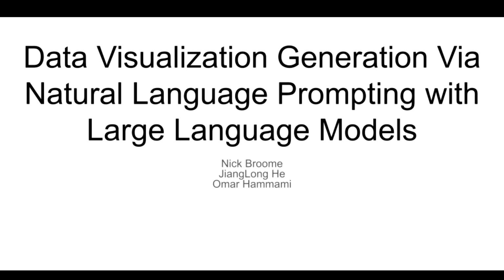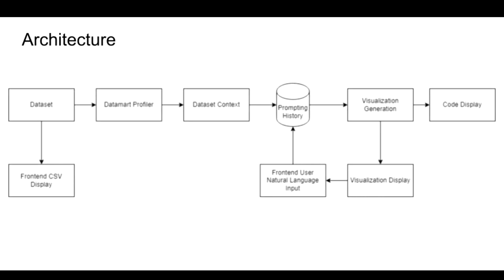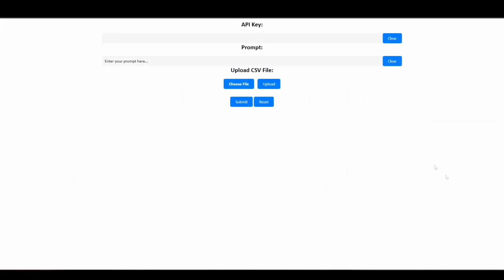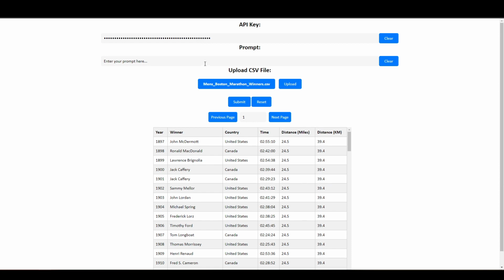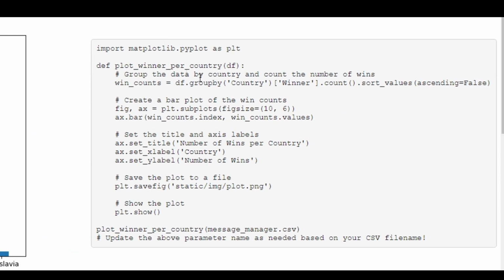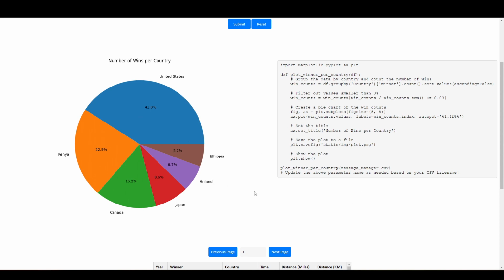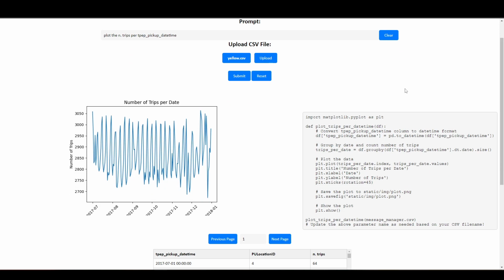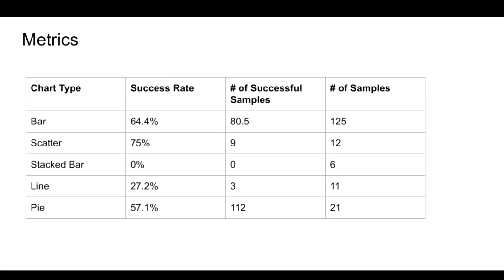Data Visualization Generation Through Large Language Models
This was a project for NYU's Visualization of Machine Learning Course, in which we utilized LLMs, namely ChatGPT, to create necessary code for generating a visualization via a Natural Language prompt.